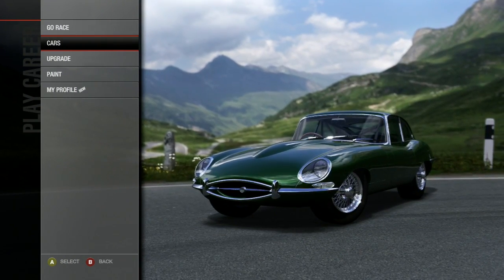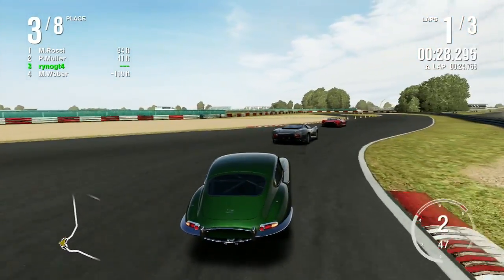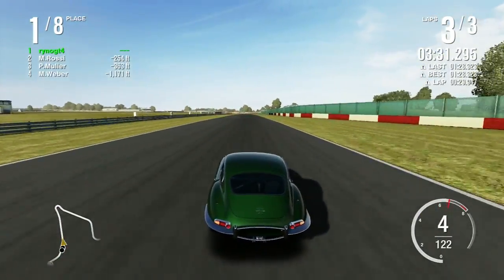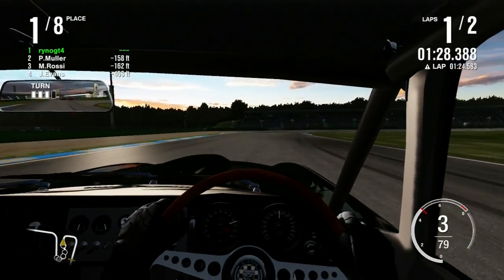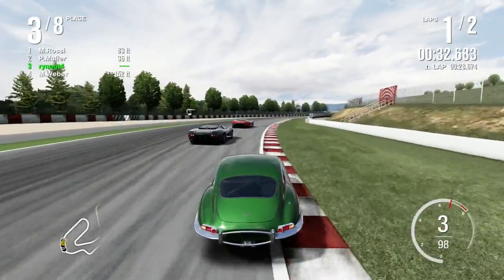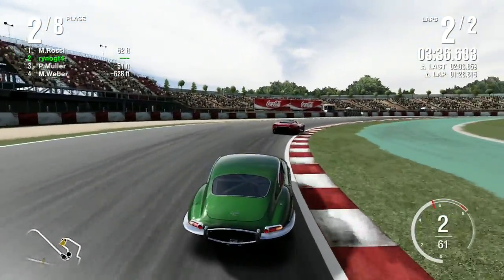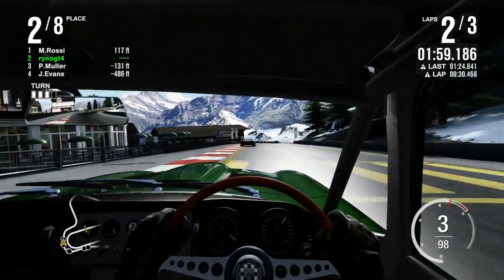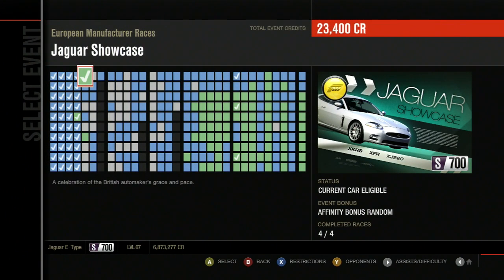Let's Play Forza Motorsport 4 - Part 90 - Jaguar Showcase